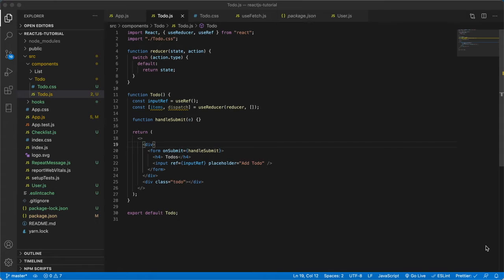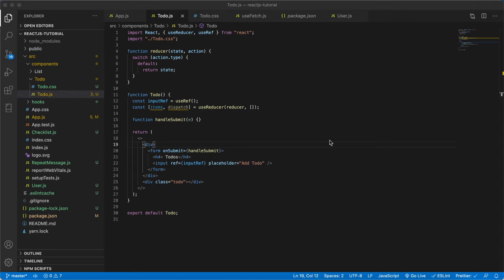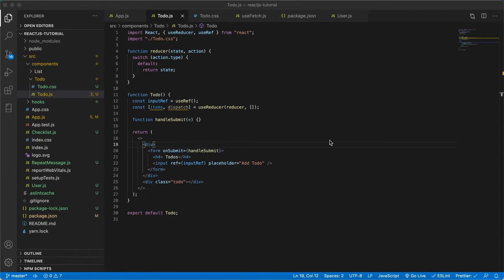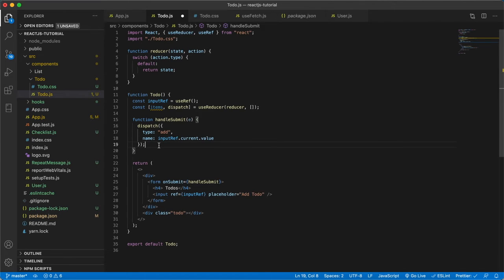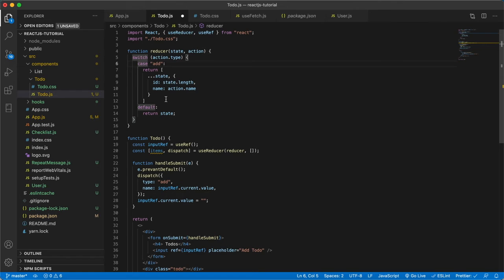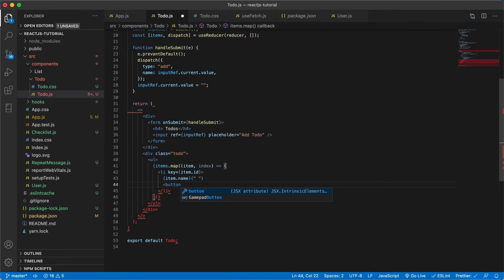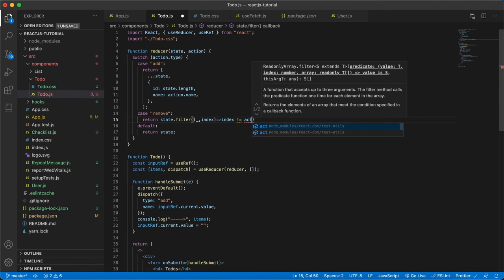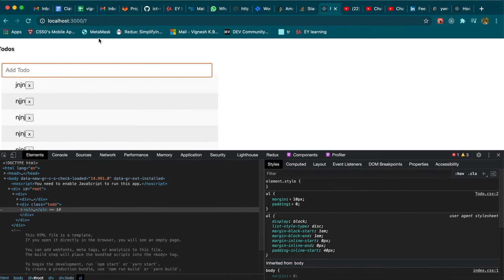Learn React JS 2021 Tutorial -6 || useReducer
useReducer Hook in React